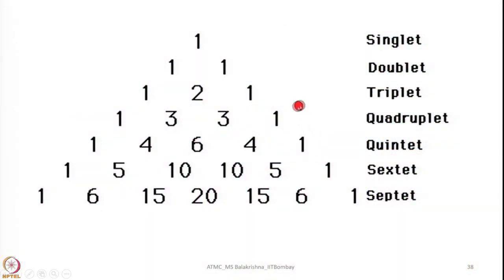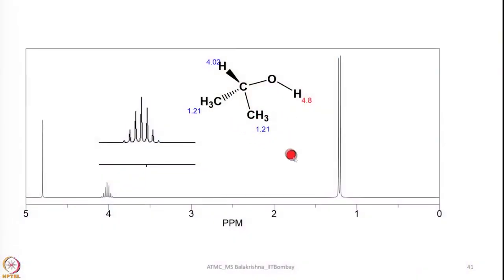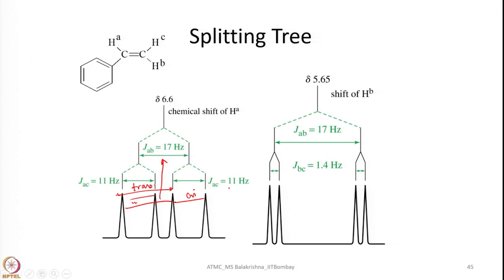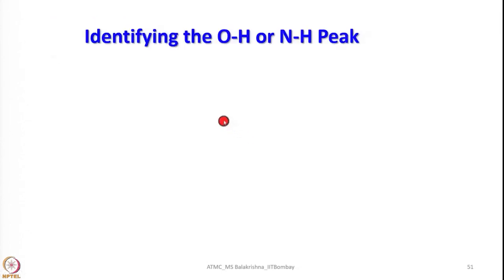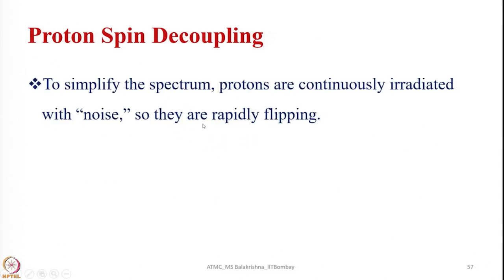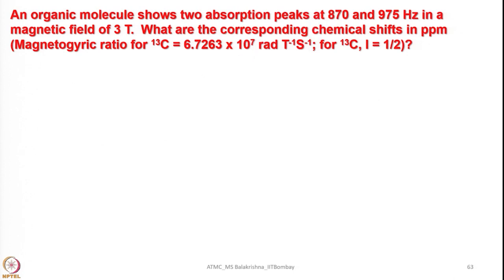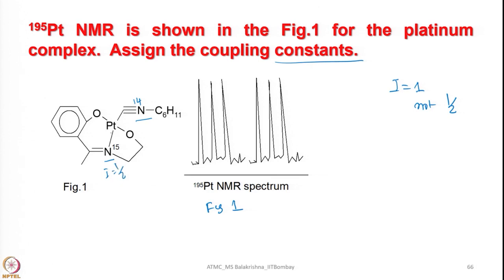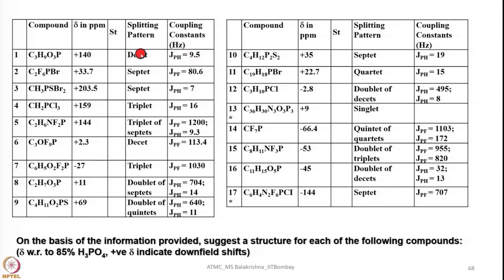Lecture 58 : NMR Spectroscopy